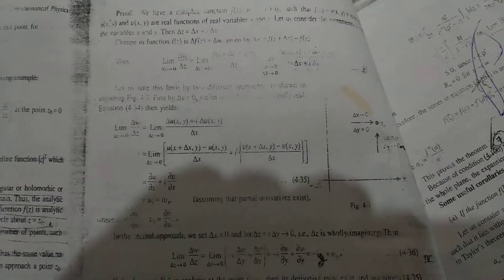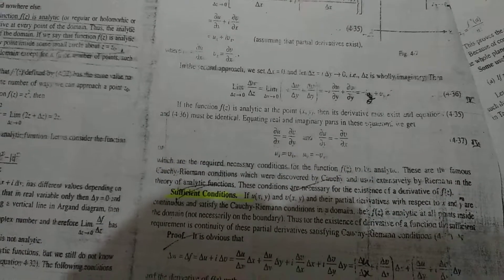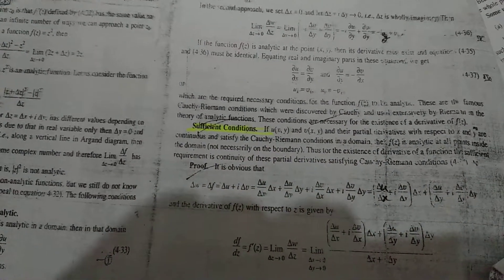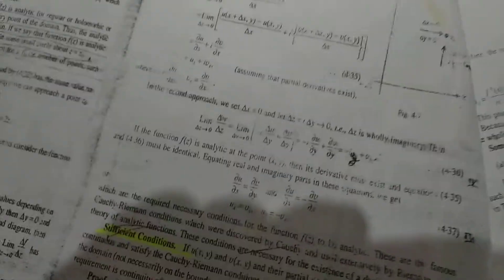Analytic Function,Taylor's Theorem,Laurent's Series,Complex Integrations,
Jordan  Curve.